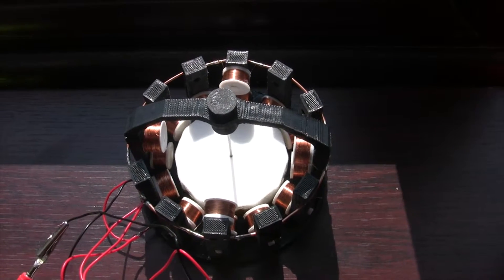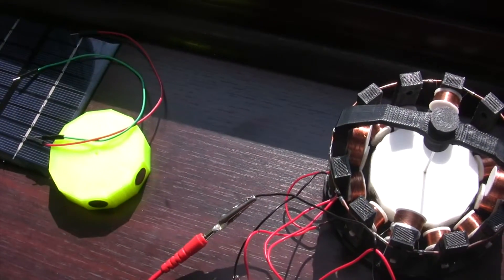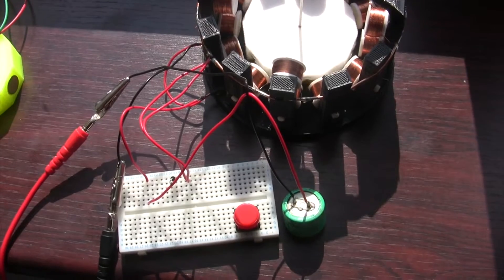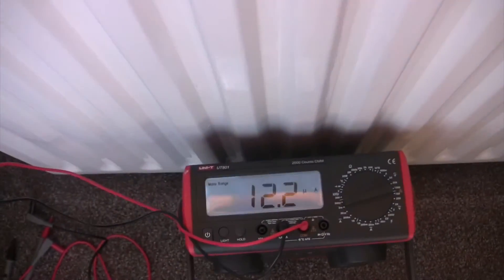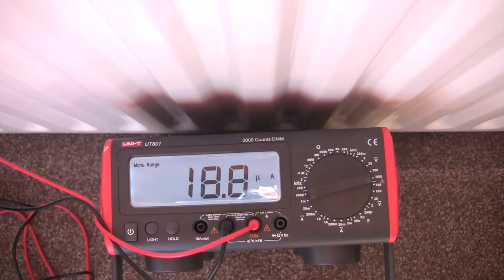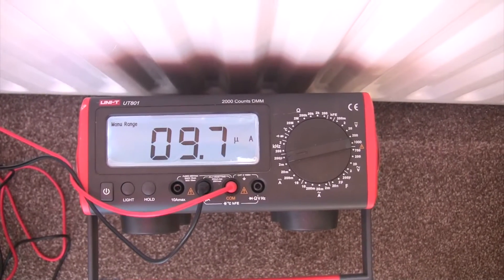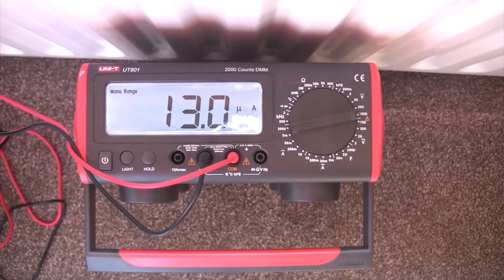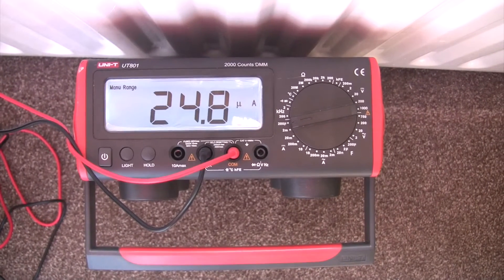Micro Amp's How to read the current draw of a Pulse Motor..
How do you get a current measurement from a pulse motor ?